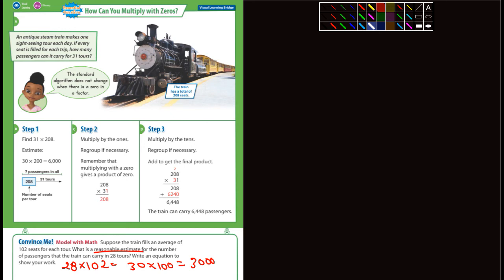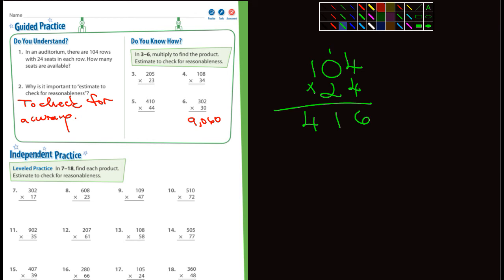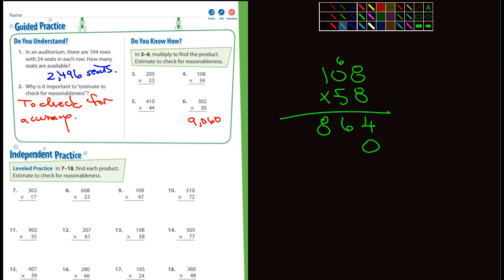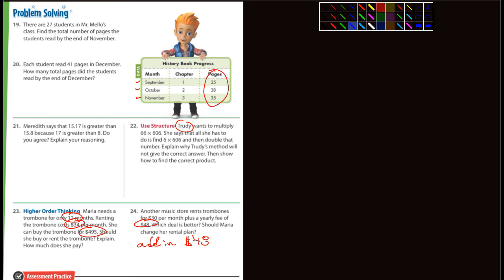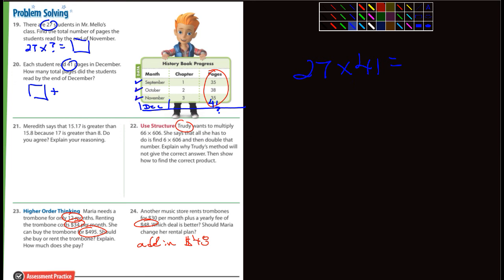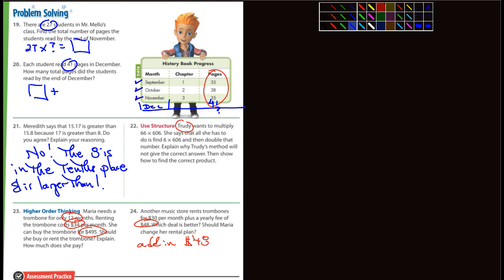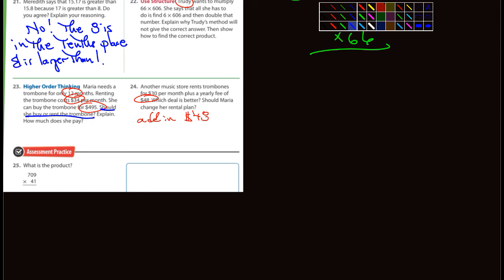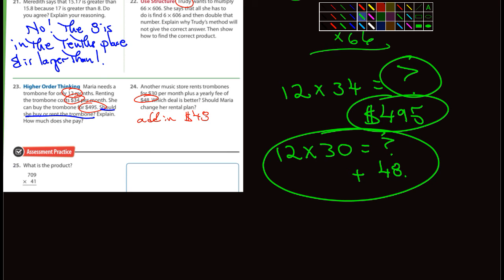Envision 3-6 Lesson (again)